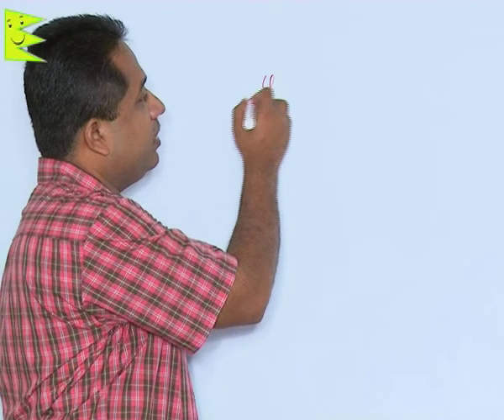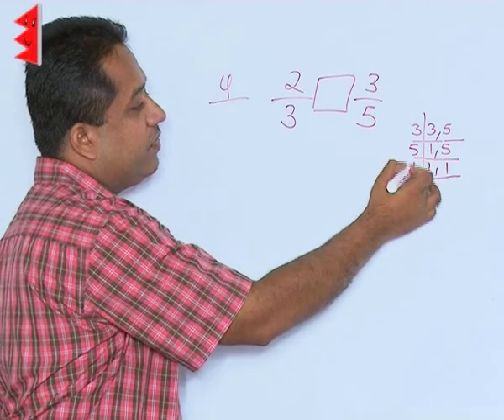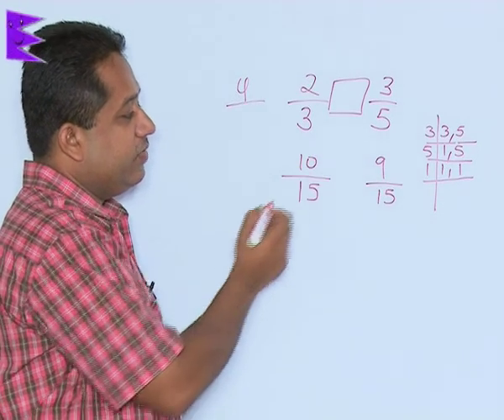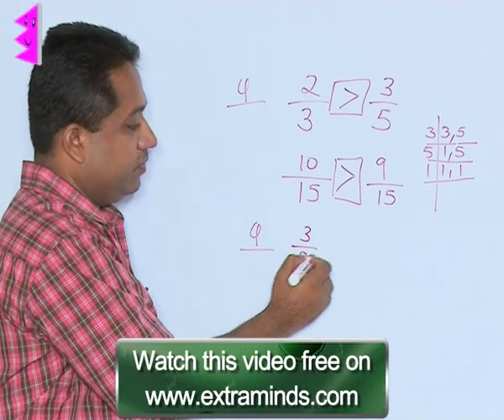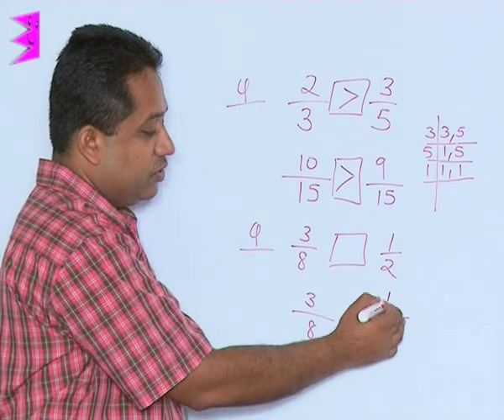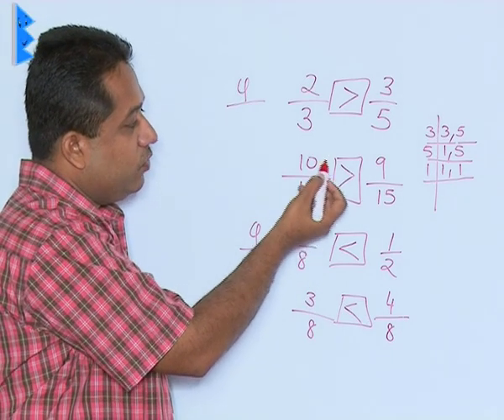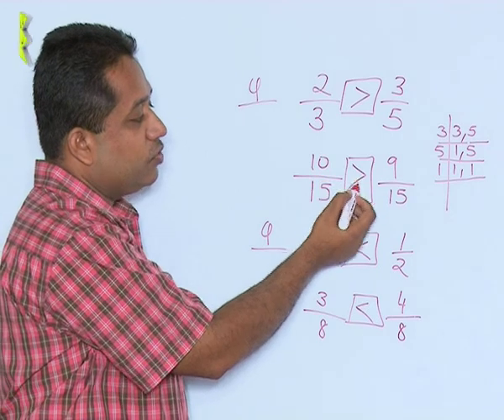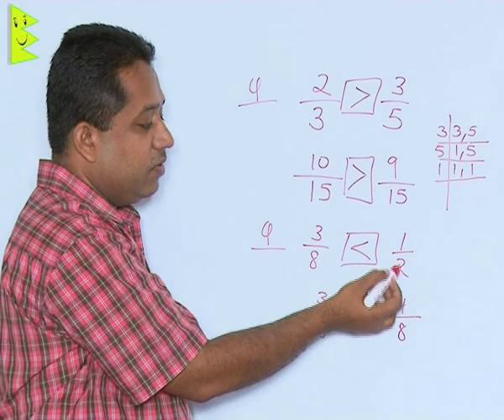CBSE Class 7 Maths Rational Numbers Comparison of Rational Numbers |Extraminds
Topic: Comparison of Rational Numbers
Extraminds